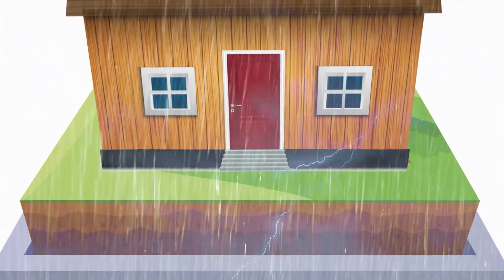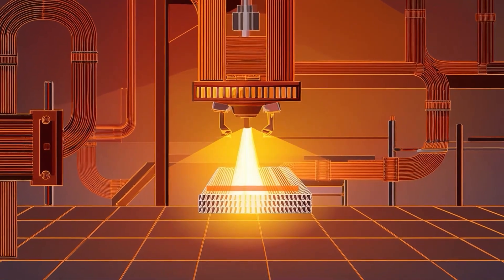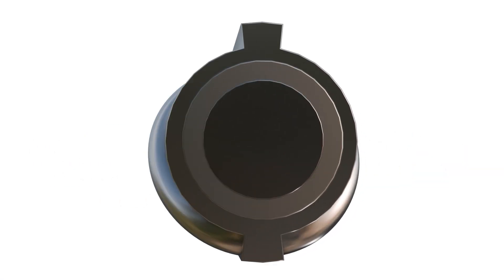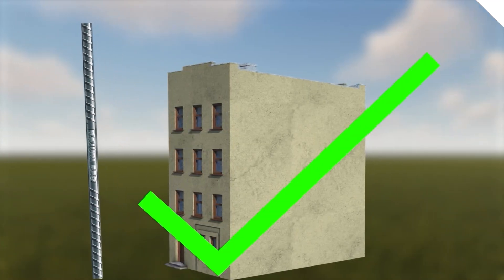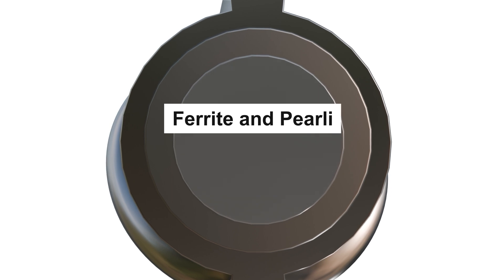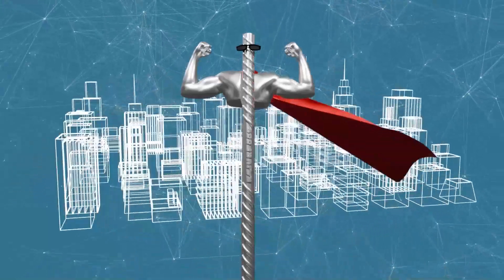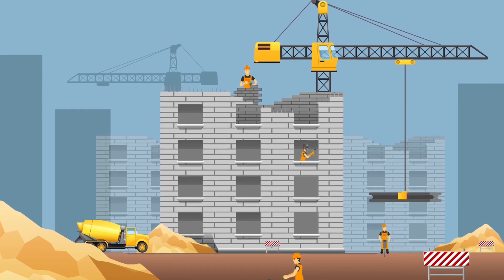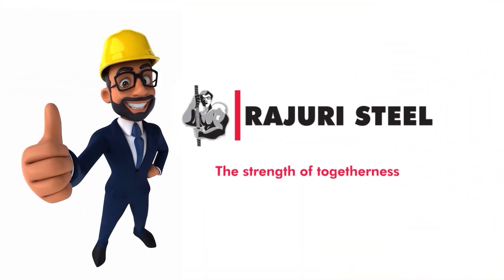Unmatched Strength, Unwavering Quality – TMT Bars That Last!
Strength is not just a feature; it’s the foundation upon which the dream structure is built. Every successful construction project begins with a solid foundation, and in the world of construction, Rajuri Steel TMT bars stand as a testament. Whether it's towering skyscrapers or sturdy bridges, the strength of Rajuri Steel TMT bars ensures the safety and durability of your construction. Engineered for excellence, these bars offer unmatched durability and strength, making them the backbone of robust structures. Unique properties, such as high tensile strength and superior ductility, ensure that buildings can withstand the forces of nature and the test of time.
Let’s build a stronger tomorrow together!